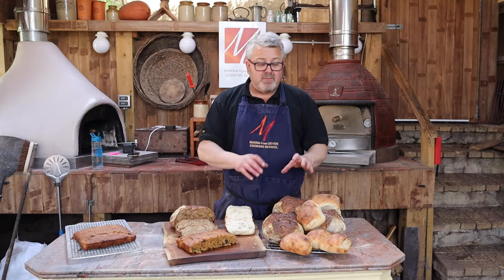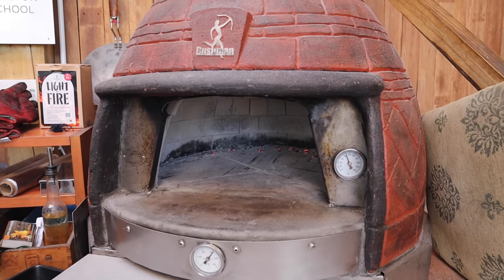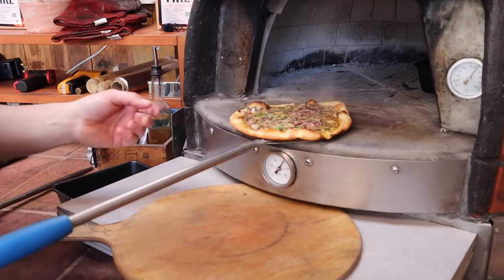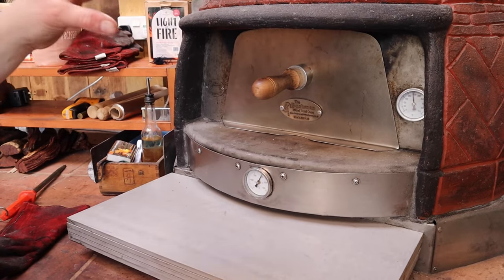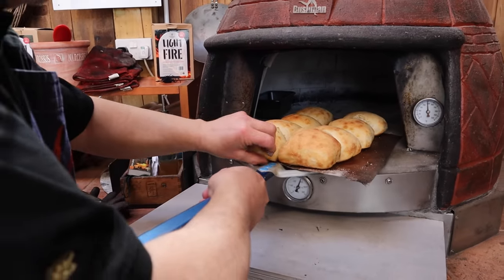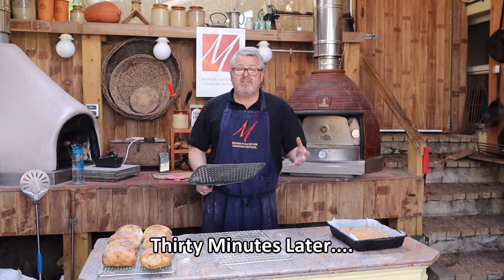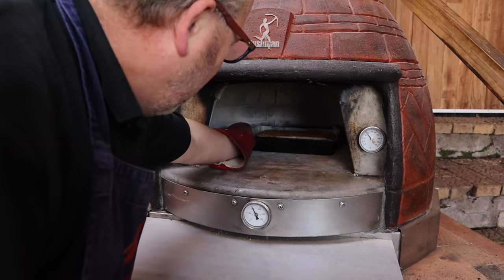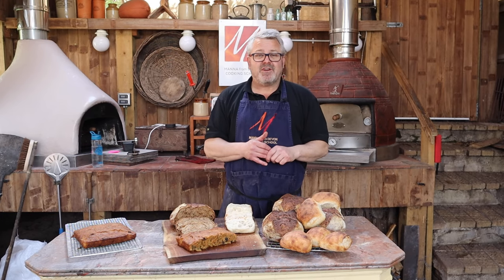Batch Baking in your Woodfired Oven just using Retained Heat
A fabulous production of flatbread, rolls, loaves, cake and stock using the different heats of the woodfired oven - from hot for flatbreads to cooler for cakes and stock, baking some loaves and buns in the middle temperatures. In this workshop we're showing how a refractory woodfired oven would have been used traditionally using every bit of heat and not letting any escape.

David is purely using the retained heat in the cleared refractory oven so no refiring necessary and a lovely stable heat with no hot spots or embers to scorch your cooking. He'll show you how you can do it at home in your own refractory oven.

There's lots of information and techniques in the video so grab a cup of tea and sit down for a while so you can see what's going on.

Also lots of notes to acommpany the video on our blog right here -

If you have any questions or comments just put them below and we'll get back to you; we love to hear from you.

Happy cooking!

Manna from Devon on Social - join us!